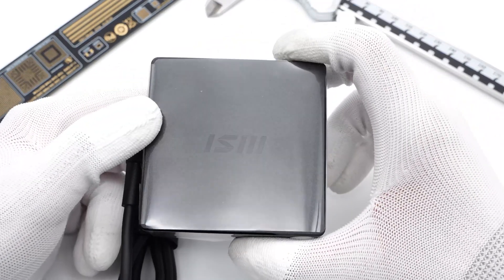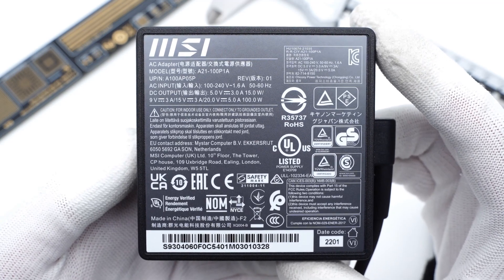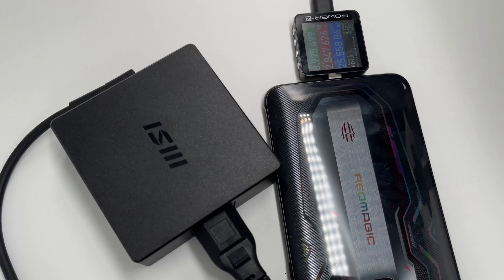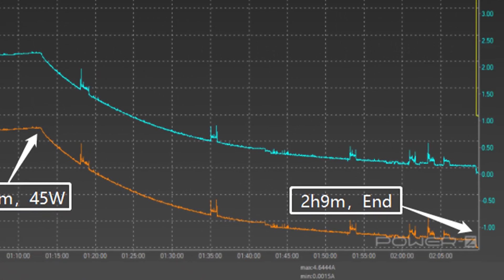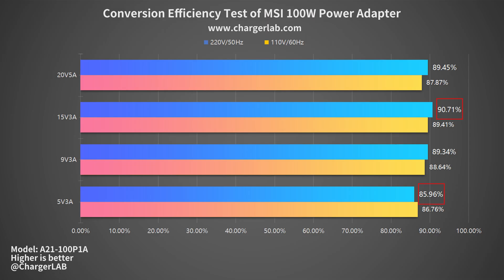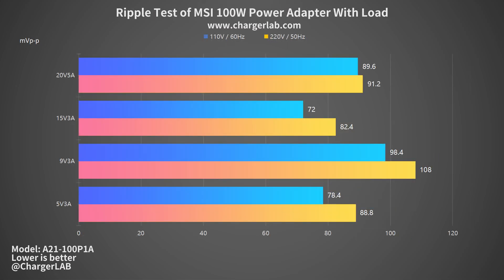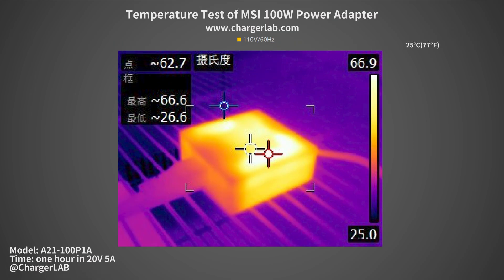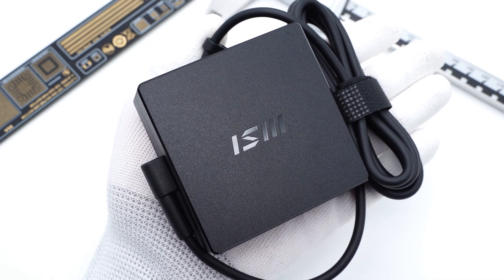Charging Review of MSI 100W Laptop Power Adapter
Introduction
Not long ago, we posted the teardown of MSI 100W USB-C power adapter. And we've also tested its charging performance before taking it apart. So let's see if it really has longer peak power and better stability than mobile phone chargers.

Chapter
0:00 Intro
1:10 Compatibility Test
1:35 Full Charging Test
2:22 Performance Test
4:29 Summary